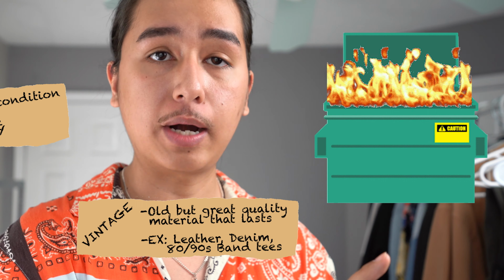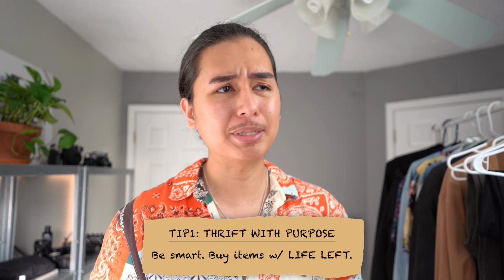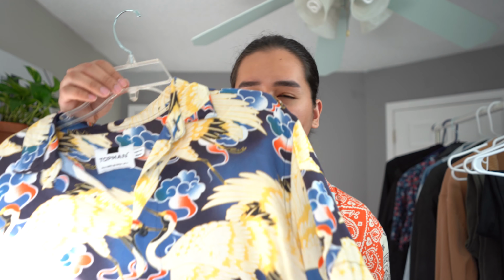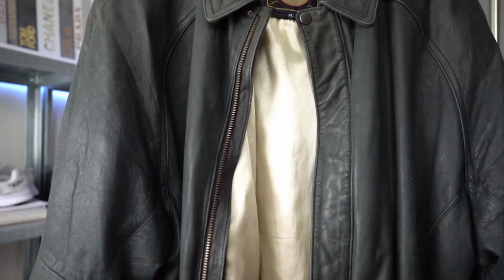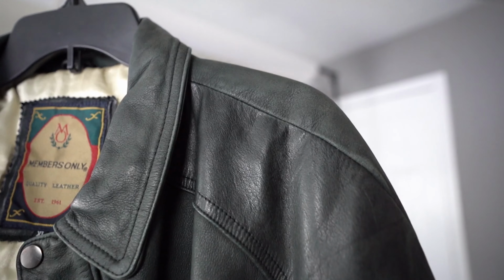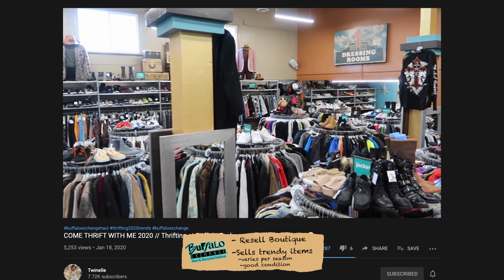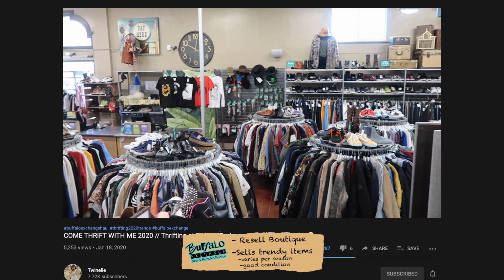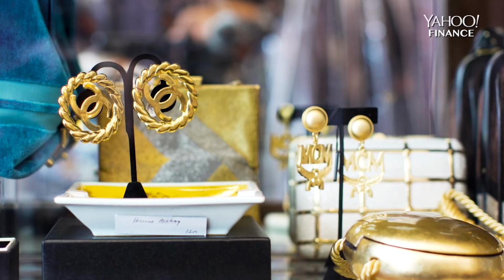hOw tO THRIFT LiKe A pRo! (if u love thrifting...watch)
ever wondered HOW DO PEOPLE FIND DESIGNER AT THRIFT SHOPS?!
Here i share some pro tips on improving your odds at finding great vintage and designer items to add to ur wardrobe! These are tips that YouTuber's use in their thrift with me series. And you have ever wanted to film a Try On haul or thrift haul plus size haul. Then these are the tips for you!